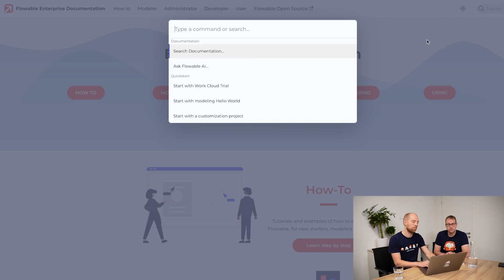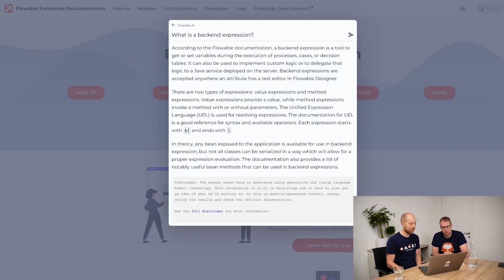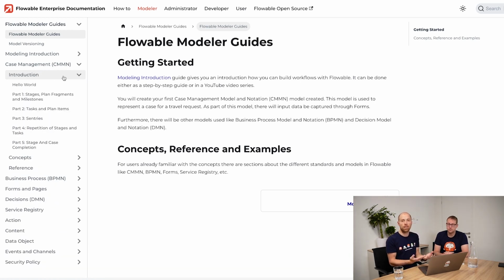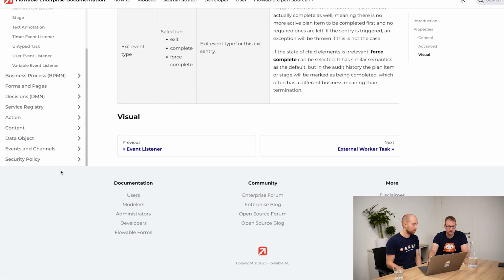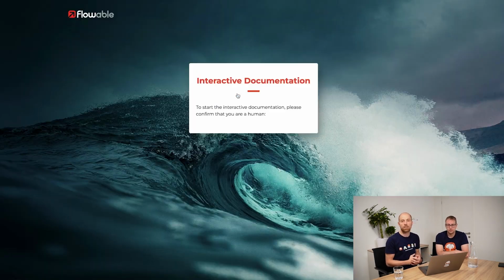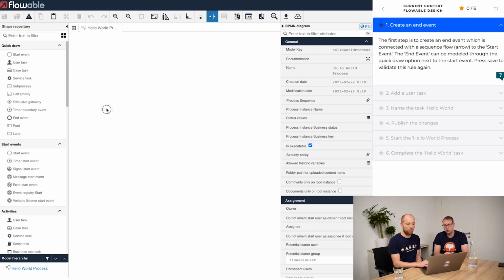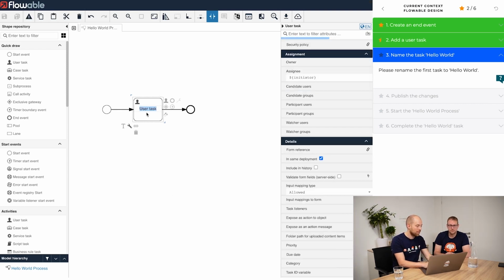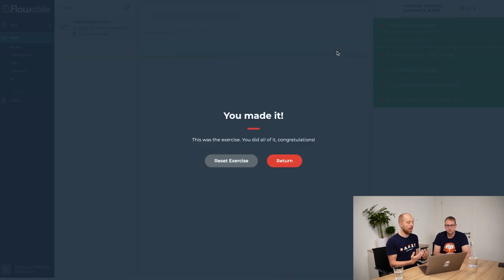Flowable Documentation: What's new and how it supports you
Discover the latest enhancements and upgrades to the Flowable Documentation in this video! We've been hard at work refining and streamlining the documentation to make your workflow smoother and more efficient.